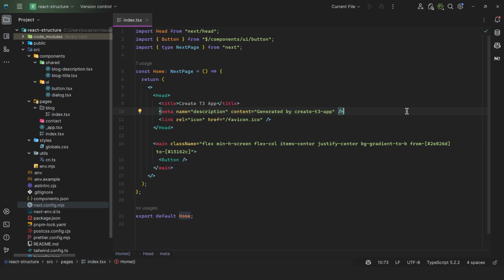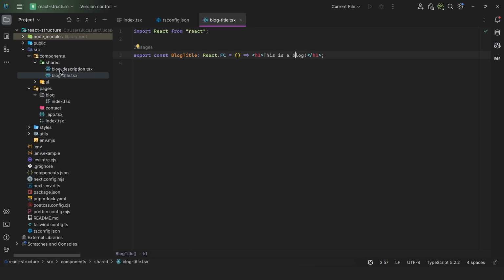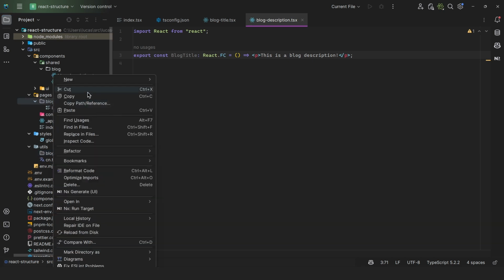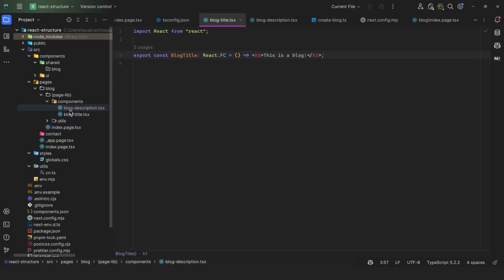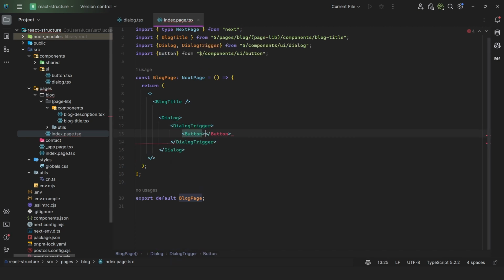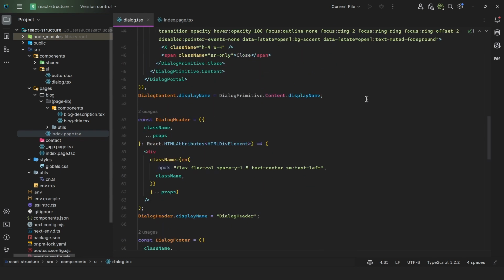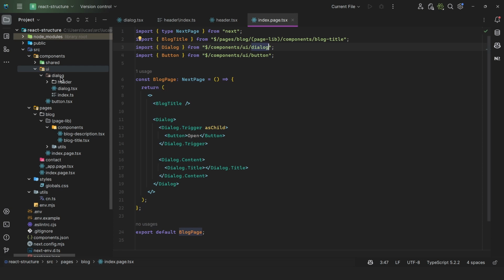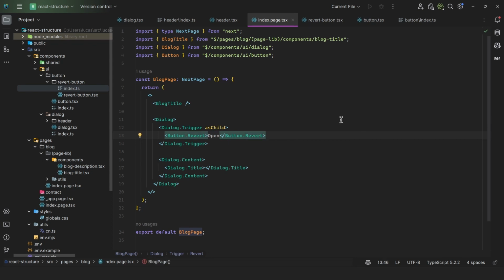Mistakes Juniors do When Structuring React Projects: Colocation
00:00 Intro
00:57 Configuring Path Aliases
02:12 Colocation
07:18 Organizing Components